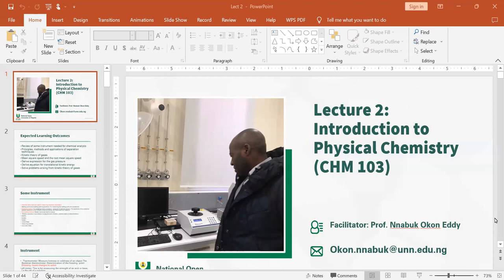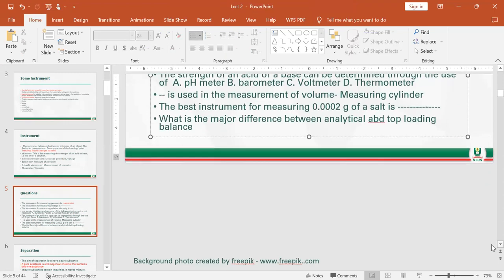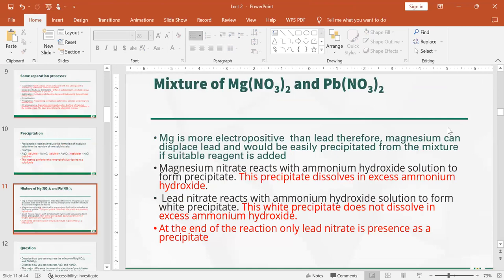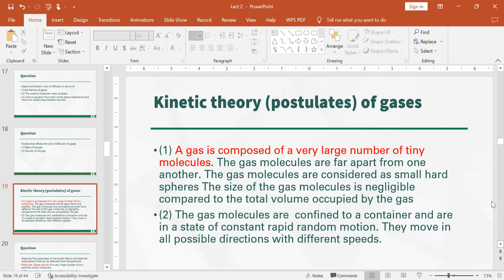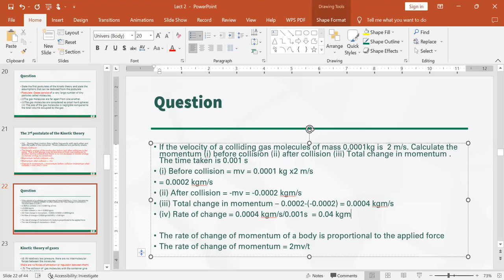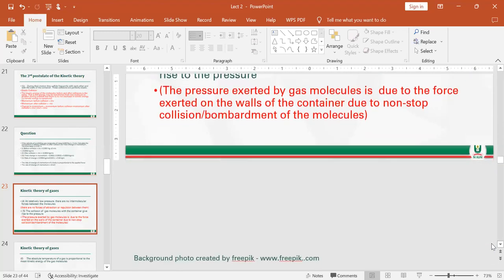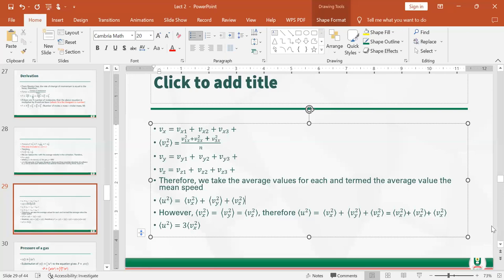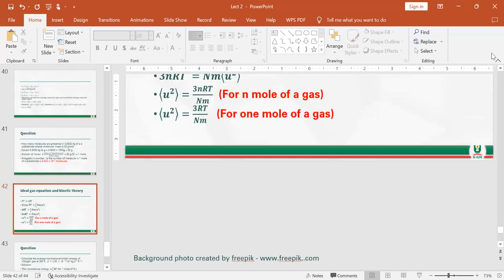CHM 103 week 2 CHM 103: Introductory Physical Chemistry 1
CHM 103: Introductory Physical
Chemistry 1   facilitation

"Embark on a fascinating journey into the world of chemistry with CHM 103: Introductory Physical Chemistry 1! 🧪 Join me as we explore the foundations of physical chemistry through engaging facilitation. Let the learning begin! 📚🎓 CHM103 ChemistryJourney PhysicalChemistry ScienceEducation ChemistryClass LearnWithMe"